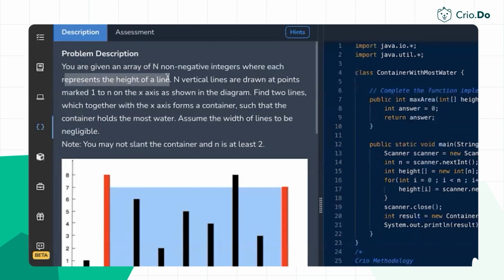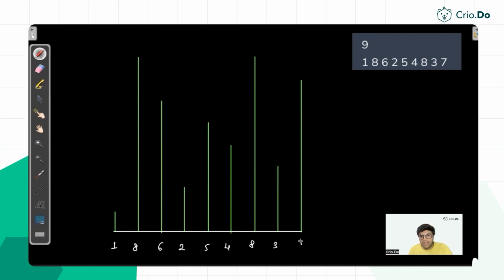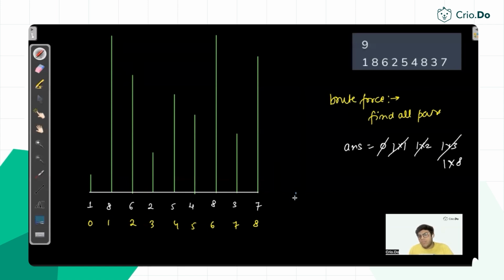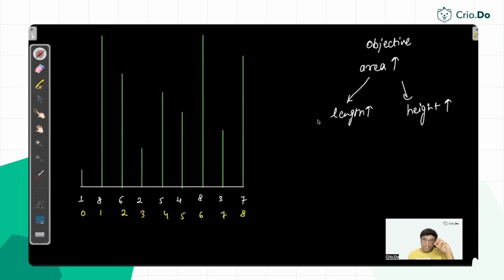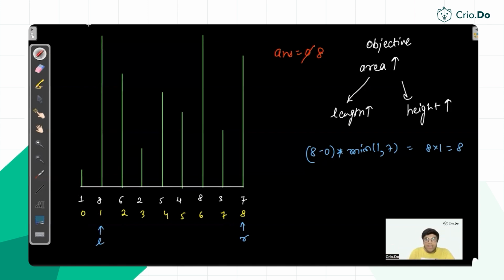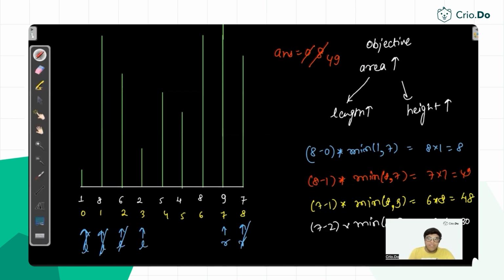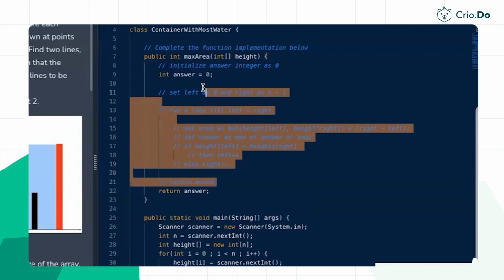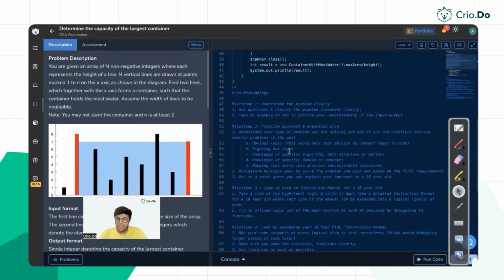Container with Most Water | Java | Master DSA Interview Questions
Chapters
00:00- Introduction
00:13- Problem Statement
17:46- Pseudocode
20:07- Implementation